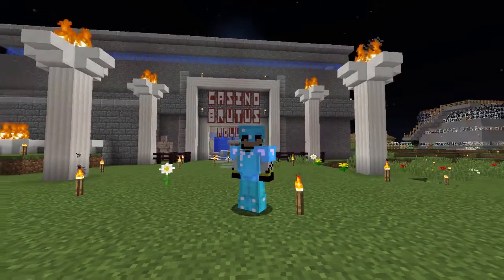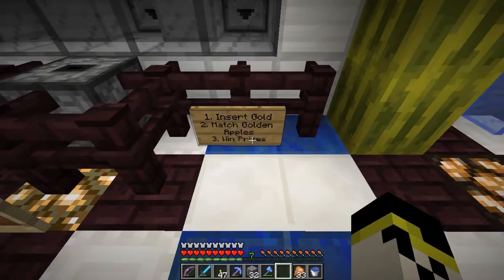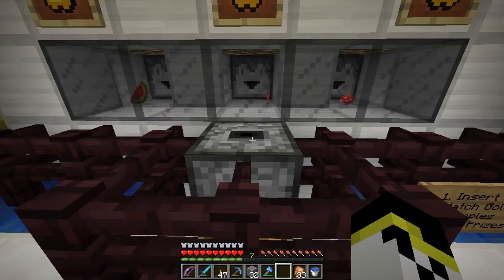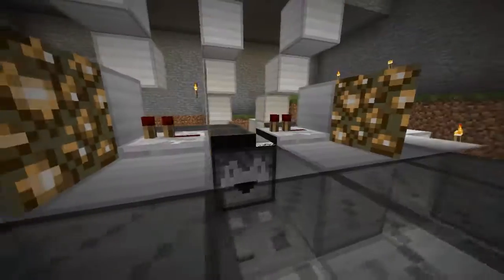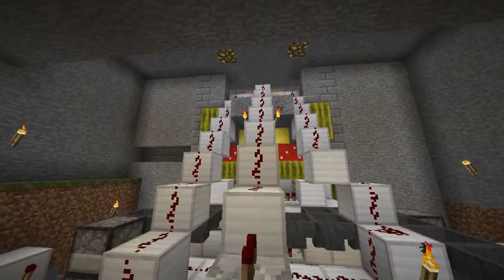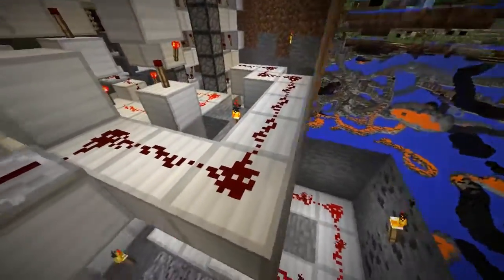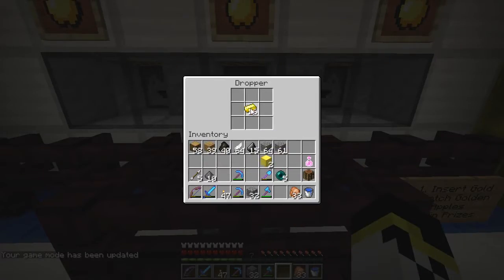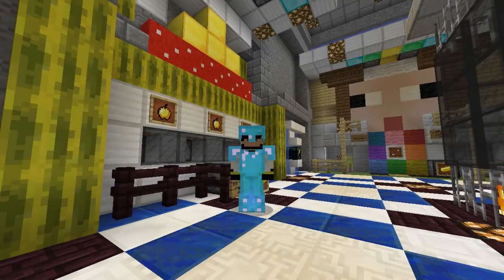Mystihawk's Multi-Prize Redstone Slot Machine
This is a redstone slot machine with multiple prize output conditions. When the proper payment is inserted, the 3 droppers fire random items which are briefly displayed before dropping into item filters. If the player matches one, two, or three golden apples, the appropriate prize dropper is triggered!

Let me know if you've got any suggestions for compacting the design, or if you've seen any other similar slot machines out there!